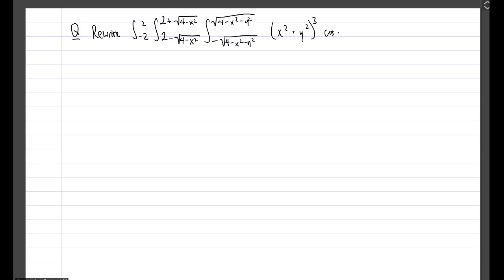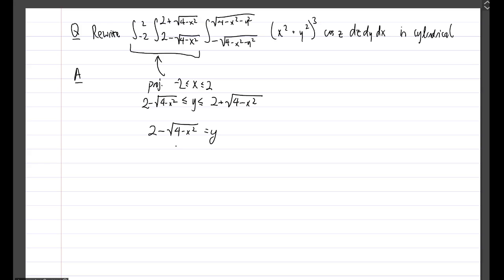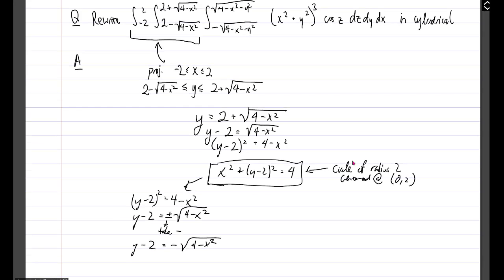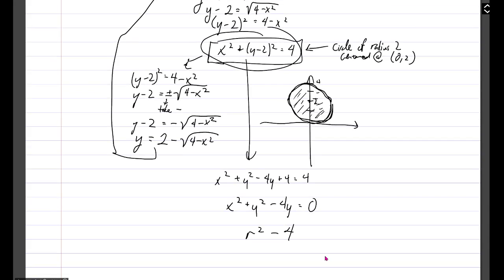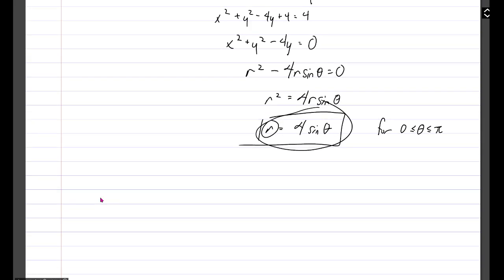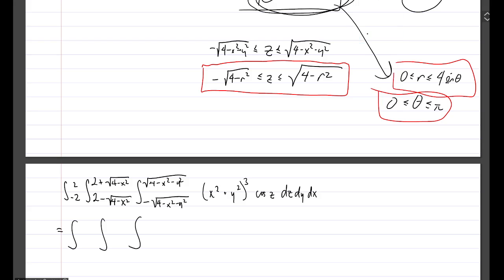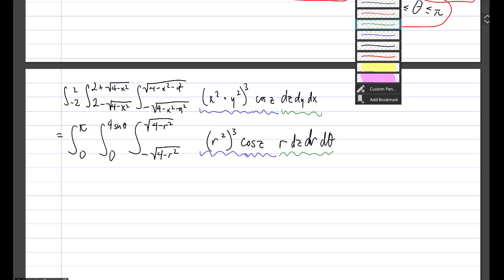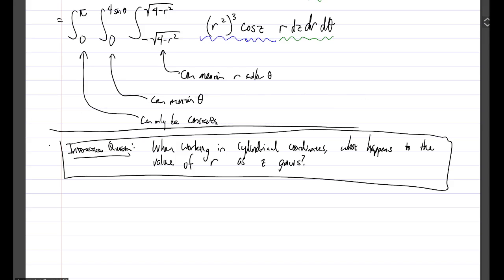310 Day 31 Part 3